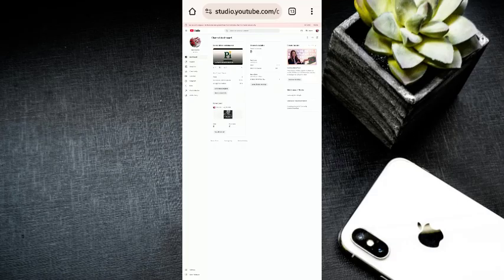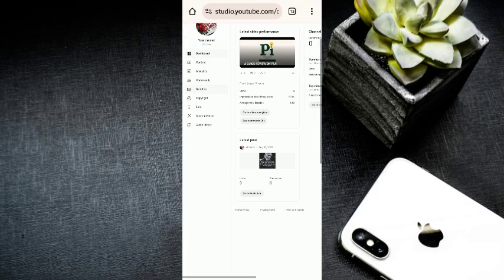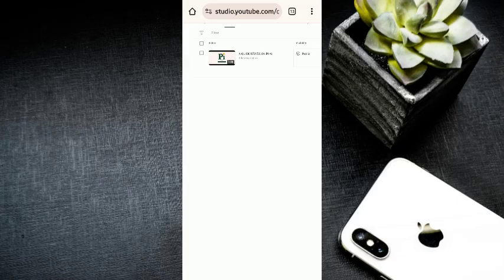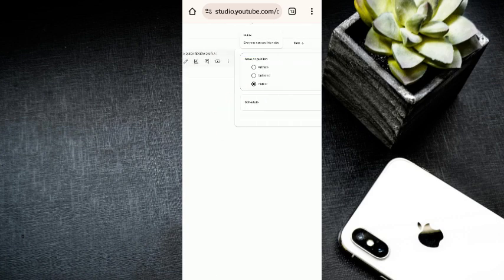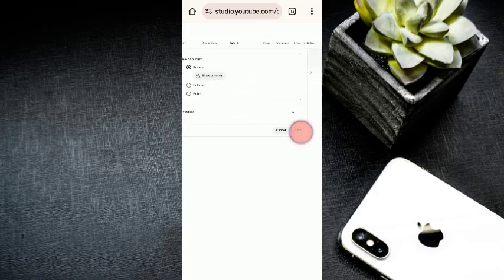HOW TO PRIVATE YOUR VIDEO VIA YOUTUBE STUDIO WEB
In This Video, you will learn about HOW TO PRIVATE YOUR VIDEO VIA YOUTUBE STUDIO WEB